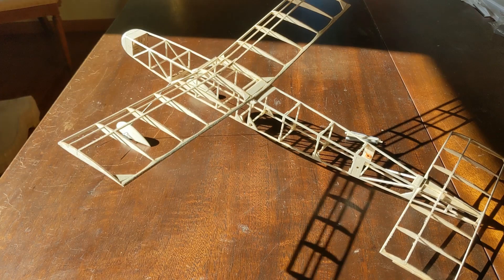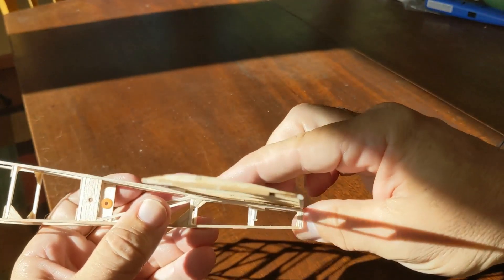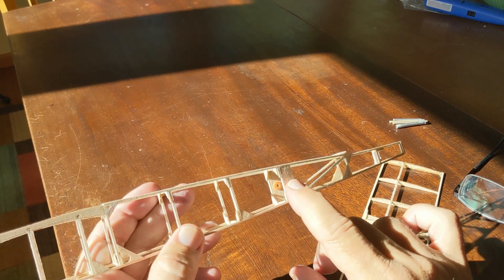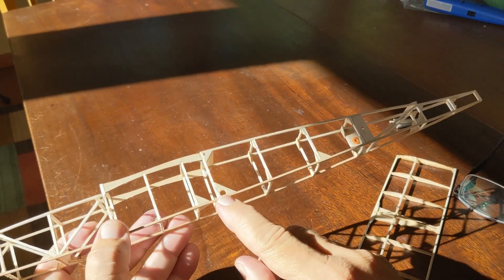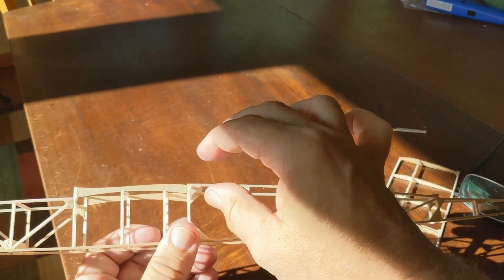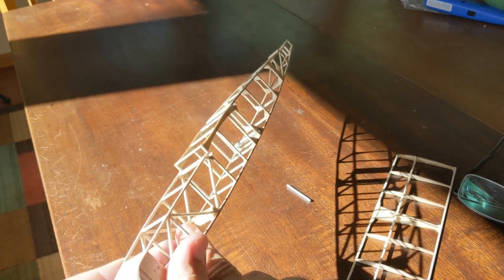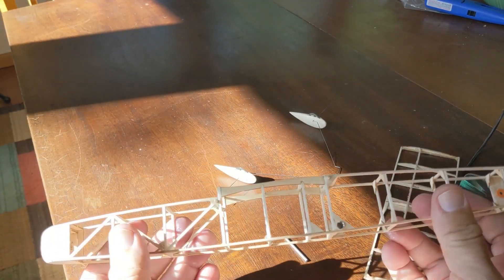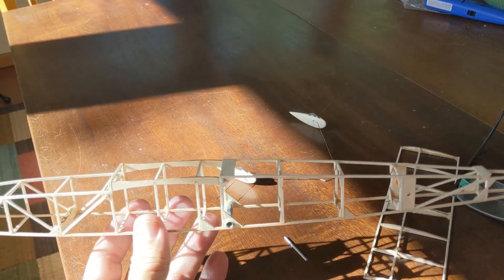Fuselage Preparation Before Covering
How to add strength and features to your fuselage with very little added weight.  Plan for these before you cover with tissue.